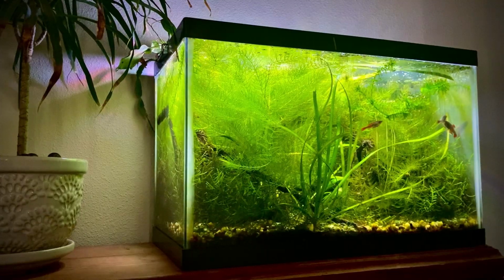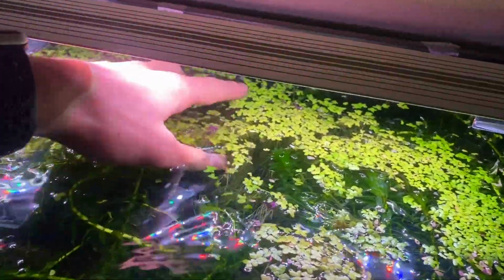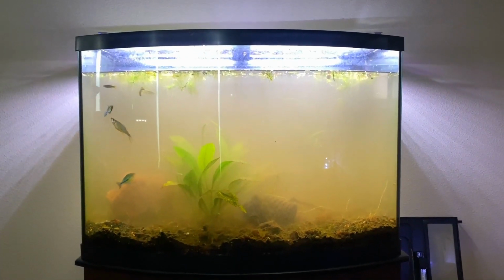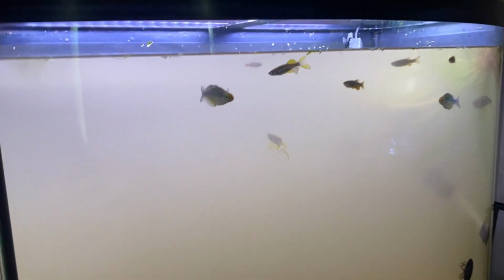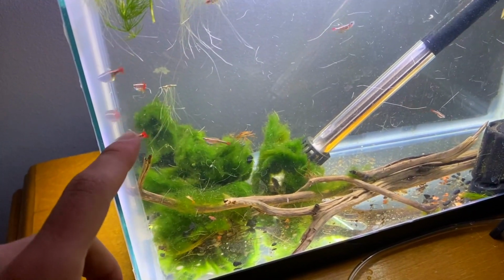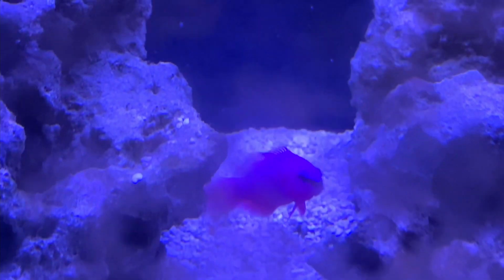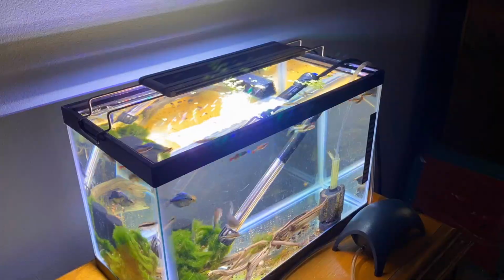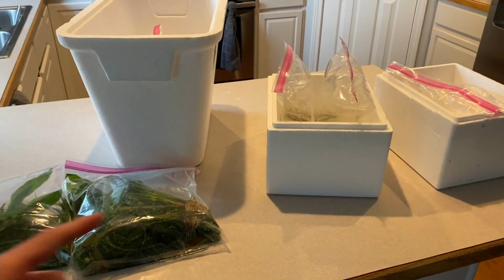Getting Rid of My Fish Tanks